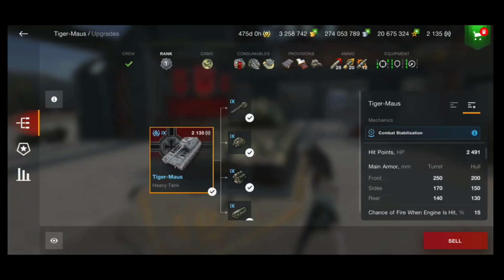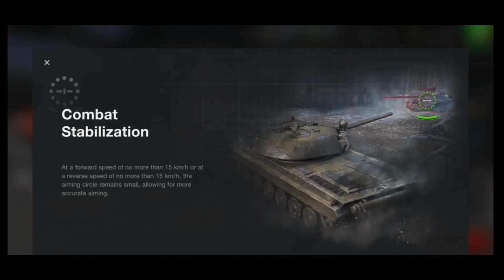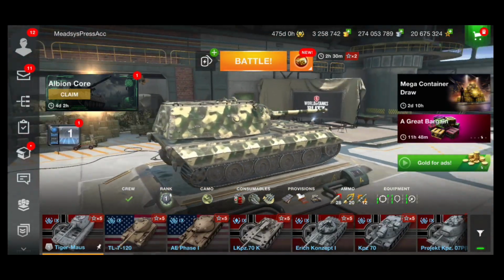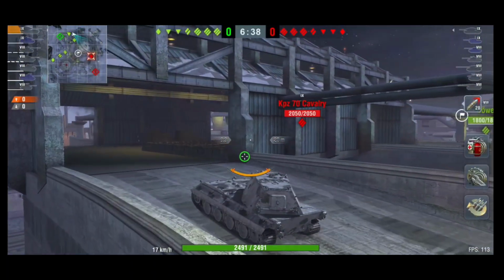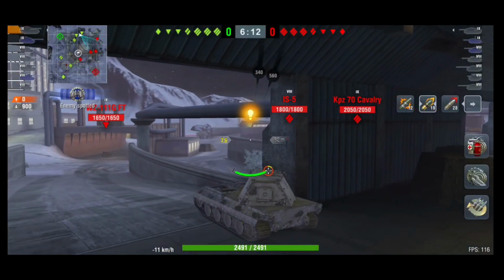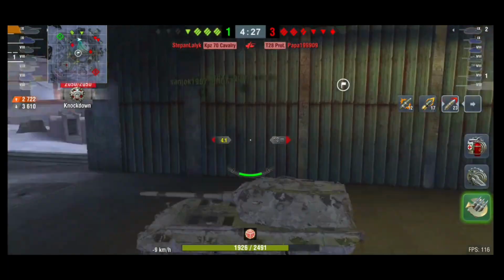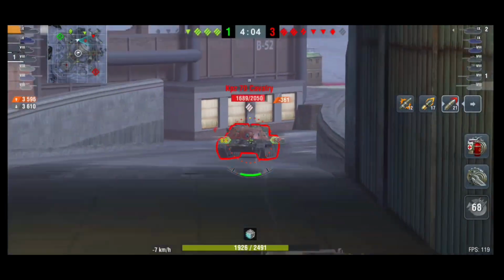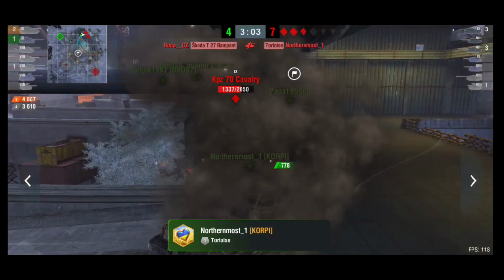The TIGER-MAUS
In todays video we have the new tiger-maus. a tier 9 heavy that is now available in event.  it is a paid event that you can get this tank if you pay but you also get other rewards on top